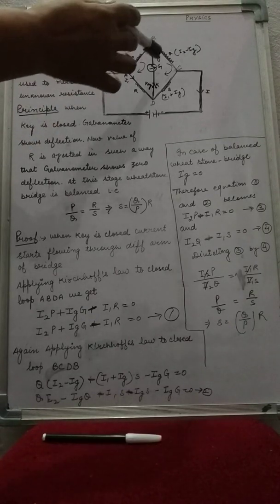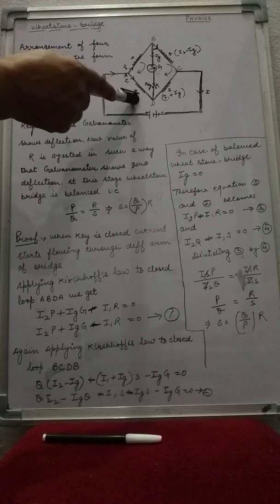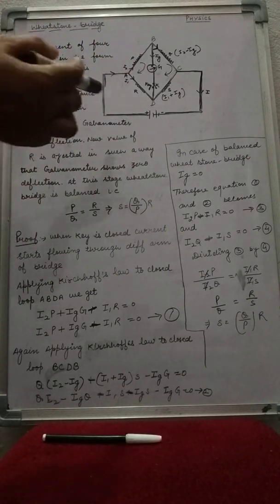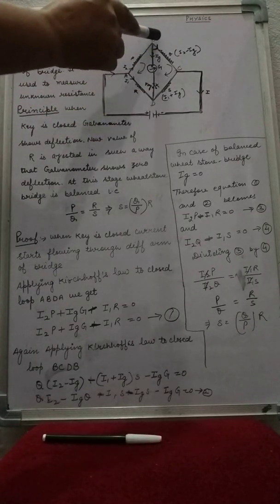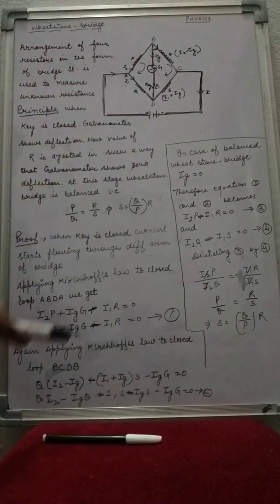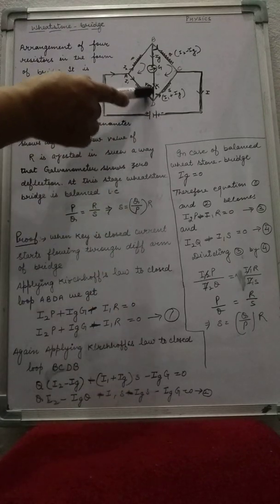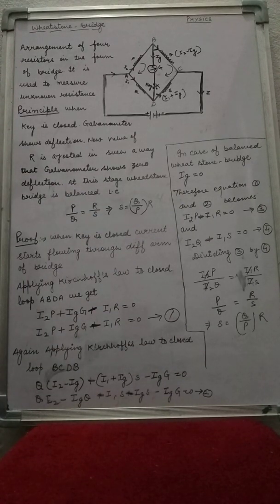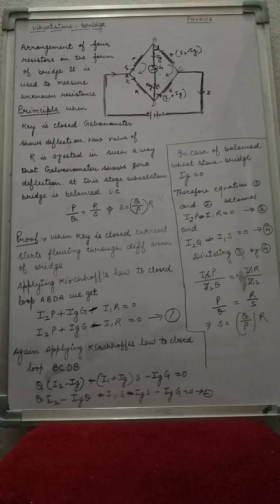Wheatstone bridge(+2 class)